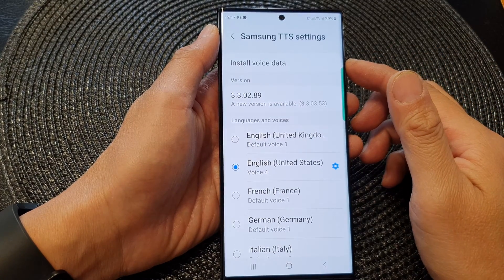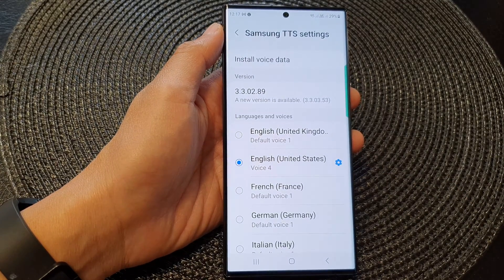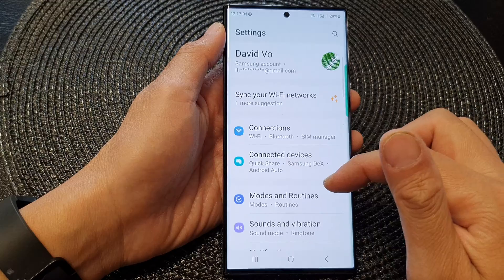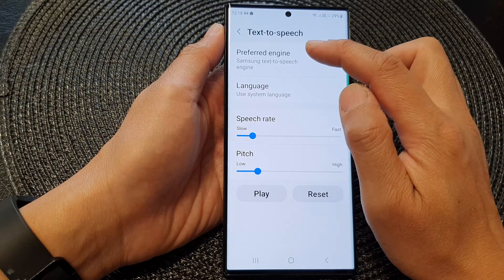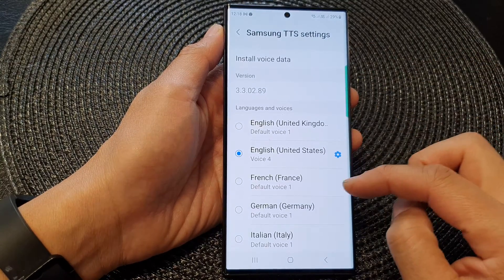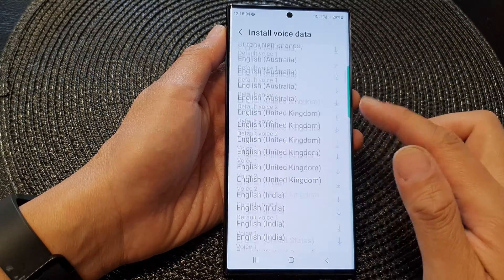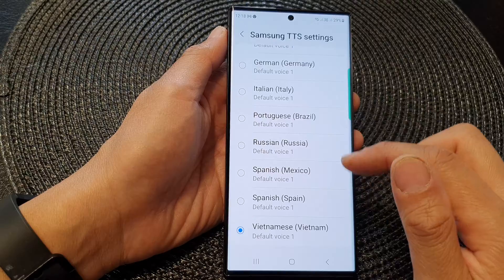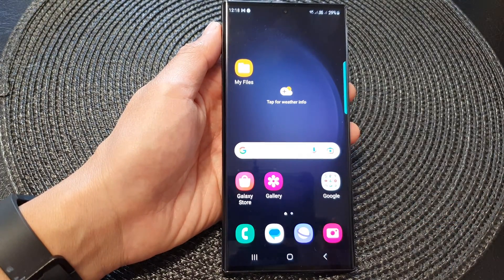Galaxy S23's: How to Change the Samsung Text-to-Speech to A Different Language or Voice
Learn how you can change the Samsung Text-to-Speech to a different language or voice on the Samsung Galaxy S23/S23+/Ultra.

In this video, we'll show you how to change the Samsung Text-to-Speech to a different language or voice on your Galaxy S23/S23+/Ultra. By customizing the Text-to-Speech settings, you can enhance your device's voice output to match your preferred language or voice.

To get started, go to your phone's "Settings" app and select "General management." From there, choose "Language and input" and then "Text-to-speech."

Next, select "Samsung Text-to-speech" from the list of available engines. In the settings menu, you'll find options to change the language and voice.

Tap on "Language" and select the desired language from the available options. This will change the language of the Text-to-Speech output to the selected language.

To change the voice, tap on "Voice" and choose from the available voice options. Some languages may have multiple voice options, allowing you to further customize the Text-to-Speech experience.

Experiment with different language and voice combinations to find the one that best suits your preferences and enhances your Text-to-Speech experience on the Galaxy S23/S23+/Ultra.

Changing the Samsung Text-to-Speech to a different language or voice on your Galaxy S23/S23+/Ultra allows you to personalize the voice output, making it more comfortable and enjoyable for your specific needs.